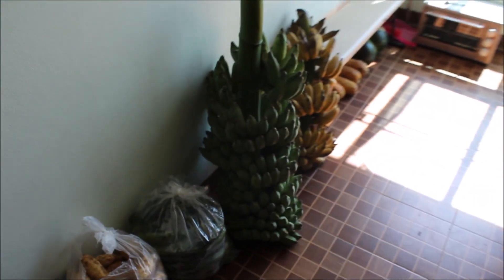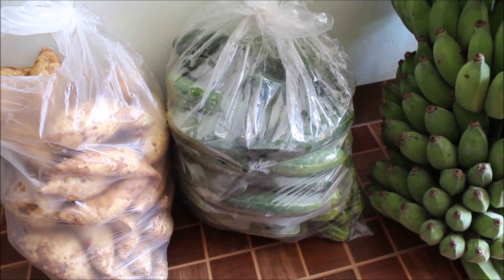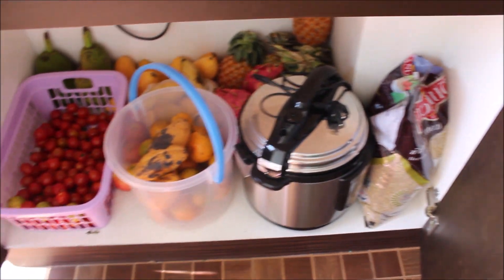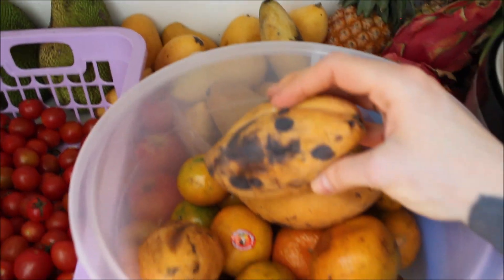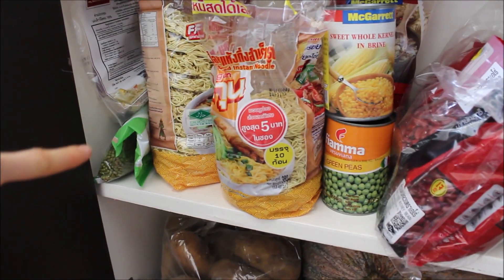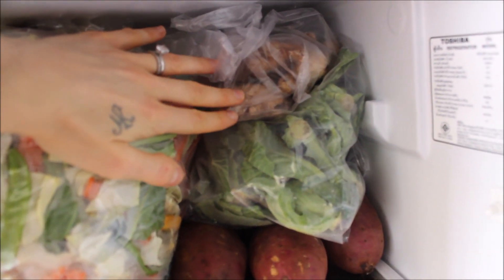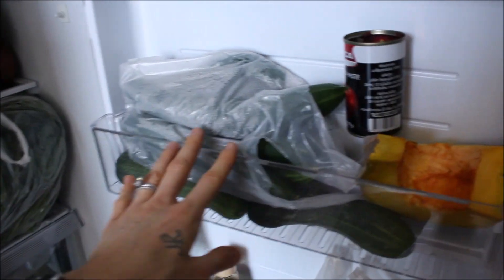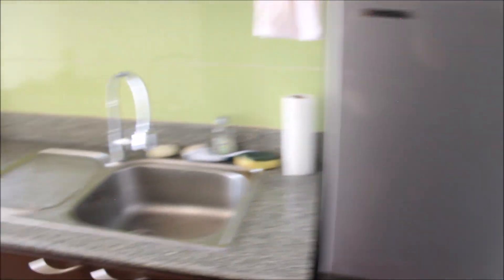GROCERY HAUL | What Fruit & Veg Do I Buy in Thailand?